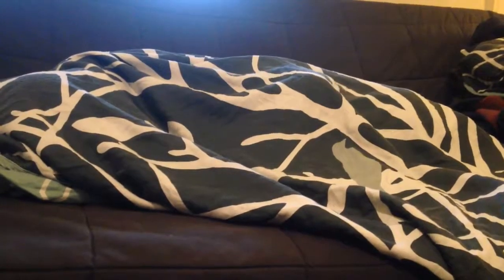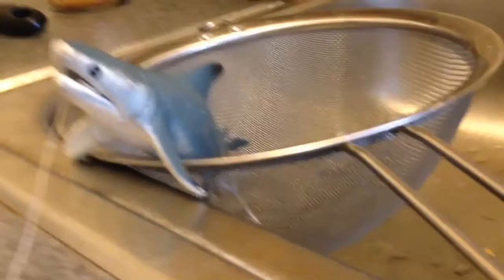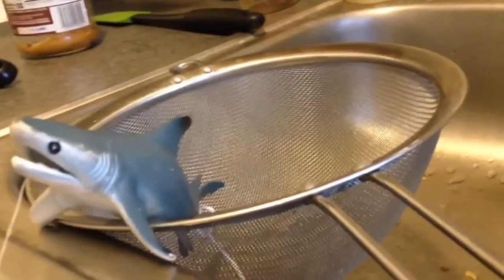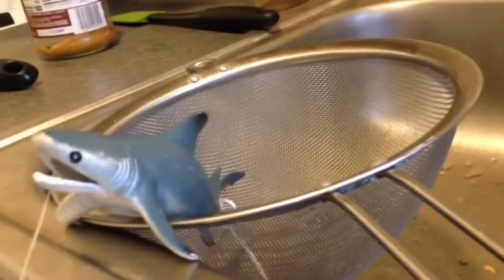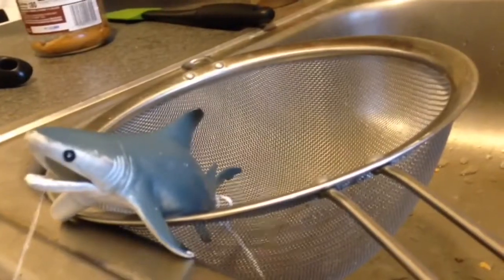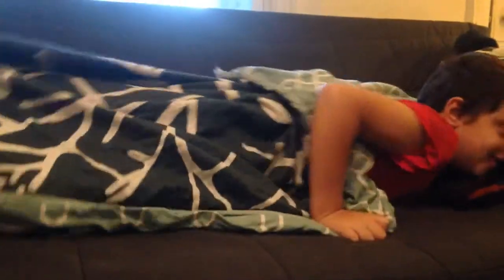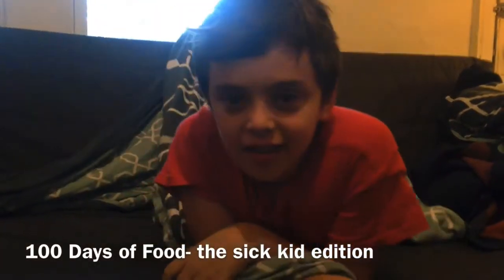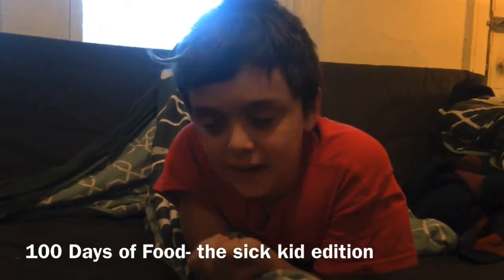100 Days of Food, Day 55: edamame (sick kid edition)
Clyde (with a terrible cold) takes on edamame- will he like these peas?  Watch and see!